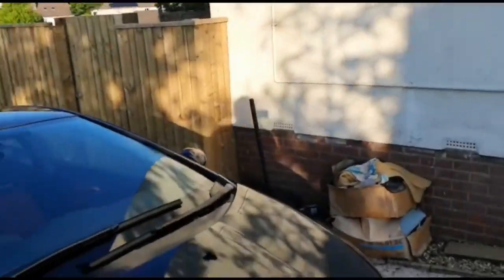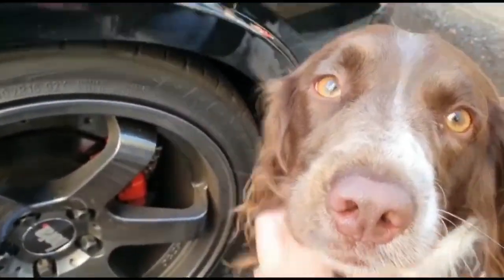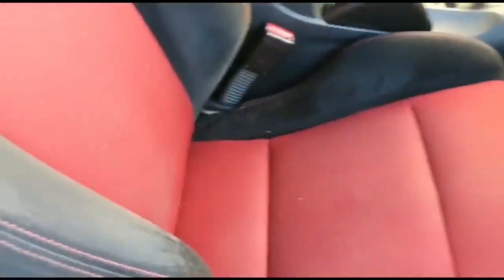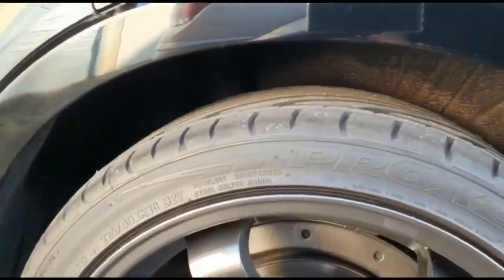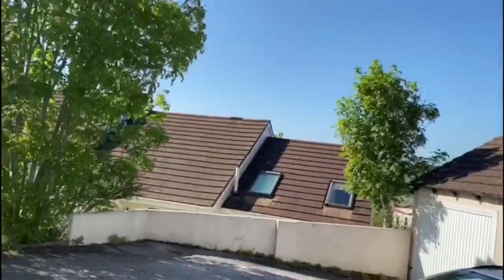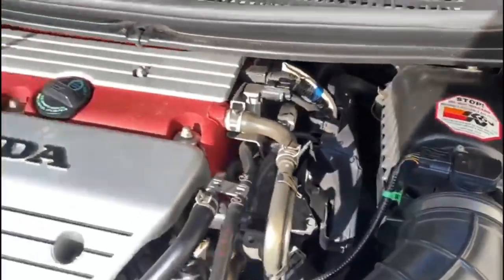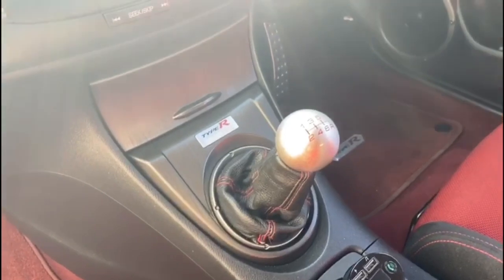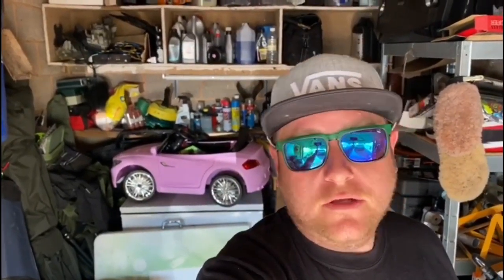Chris got a new car!!!!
So how do you think he did everyone?? Only joking 🤣 Another FN to add to the channel and a completely blank canvas too! 😬 Chris is over the moon with his new car and we are both looking forward to getting it all how he wants and we will bring you all along with us.
Such a huge thank you for all the support during lockdown you guys have been killing it.
Stay safe.
Ben & Chris ❤️🤘🏻

All music written, recorded and performed by Rob Gibbons or from IMovie